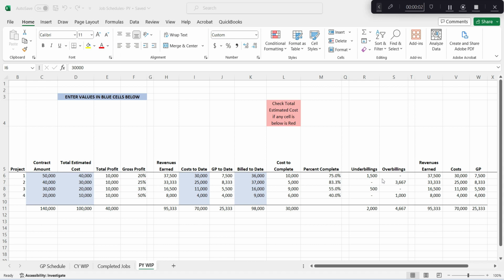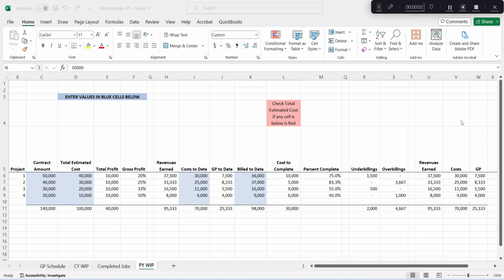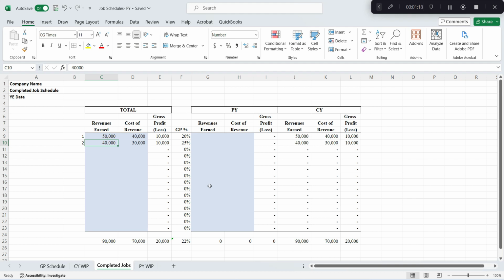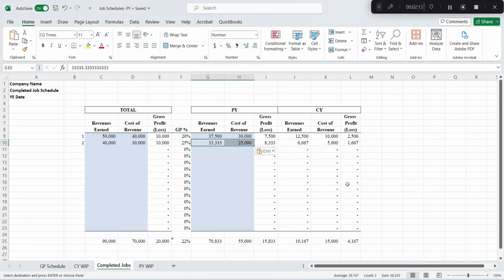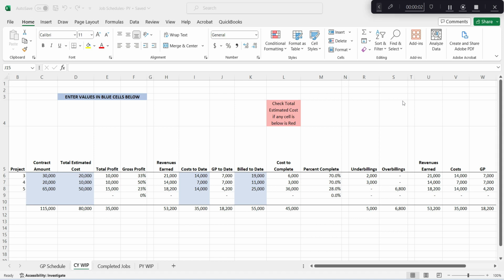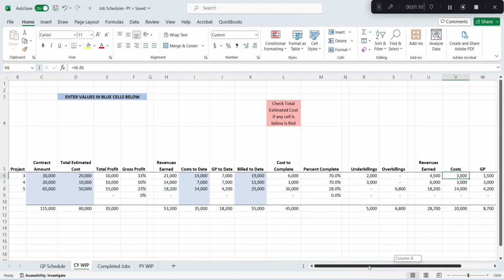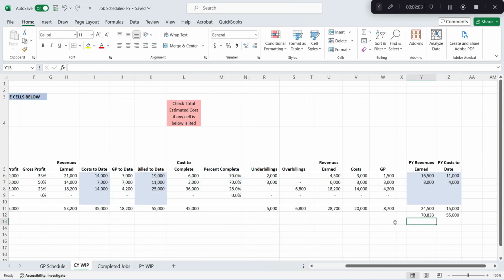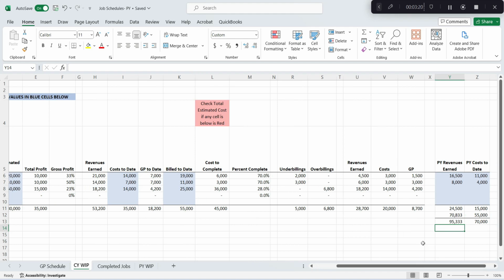Prior year revenues earned and prior year costs incurred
Understanding how prior year revenues earned and prior year costs incurred is crucial to building accurate contract schedules. Remember that construction accounting is about using inception to date amounts, which means you have to "cancel" out prior year activity. Learn how in this video.